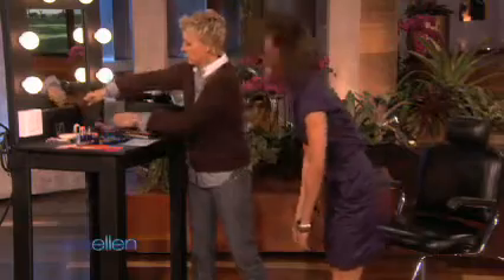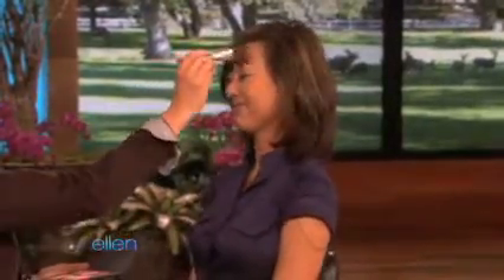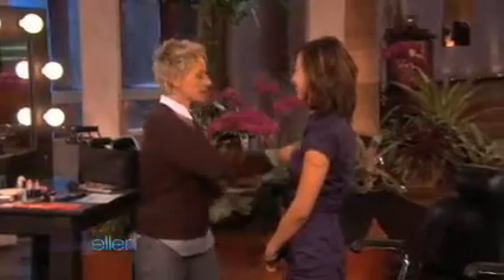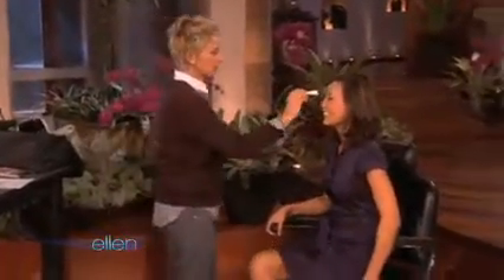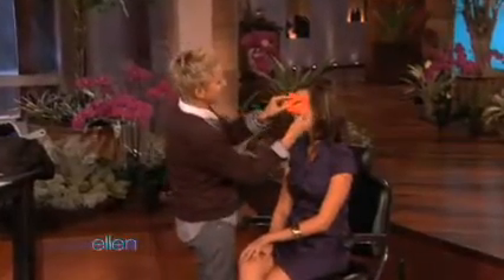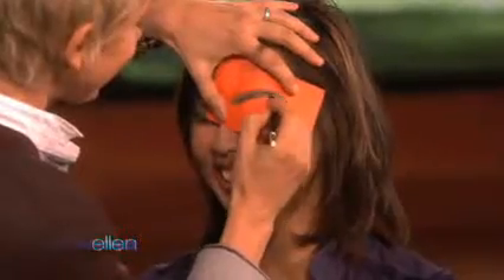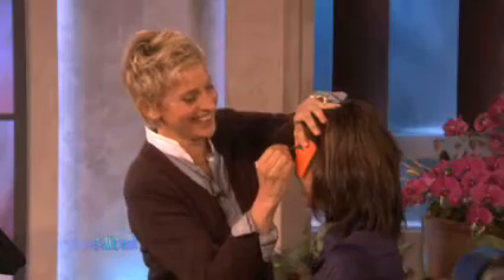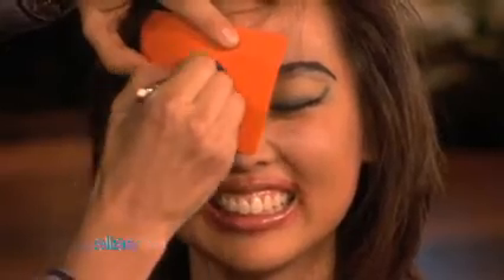Ellen's Miss California USA Makeup Tips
One of Ellen's staff members, Louise Wu, will soon be competing for the Miss California title. Always one to help out, Ellen gave Louise her makeup tips, complete with a demonstration!